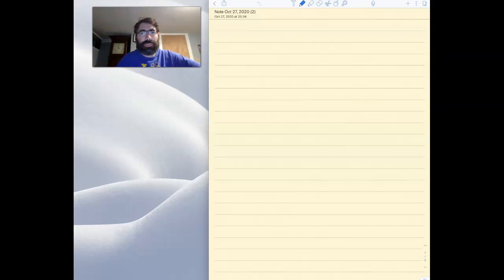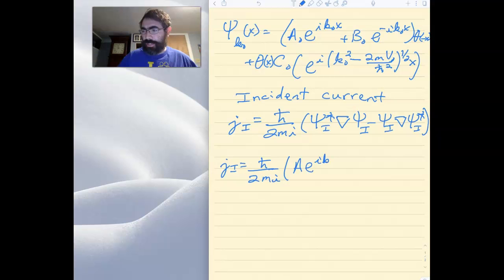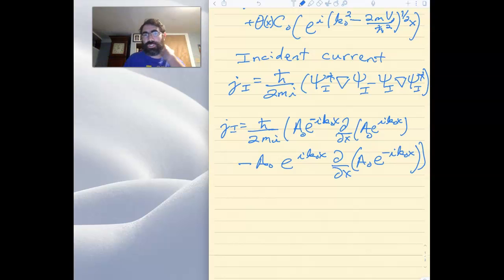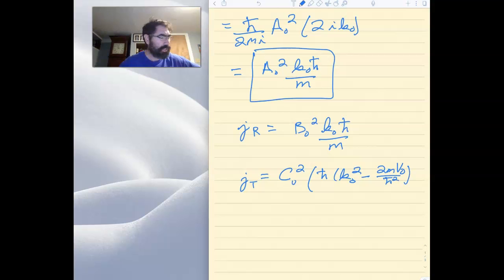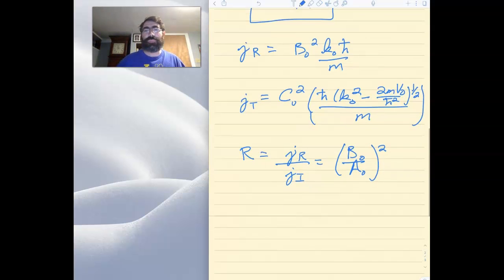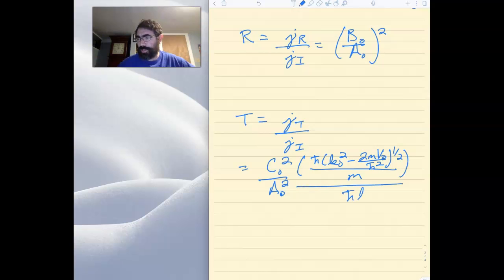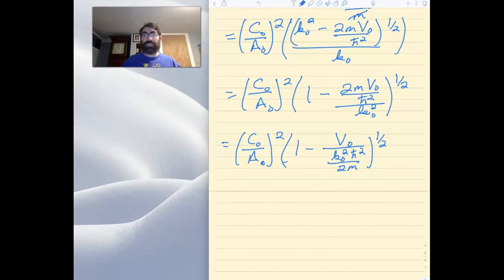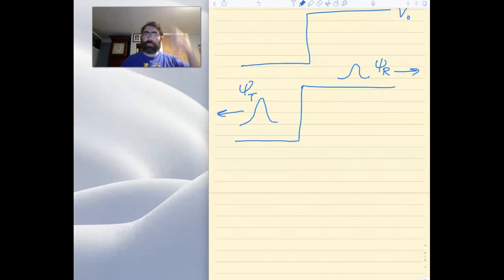PHY446-Lecture34-part2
Lectures for Chapter 5 from PHY446 (Quantum Mechanics 1) using Shankar's textbook.